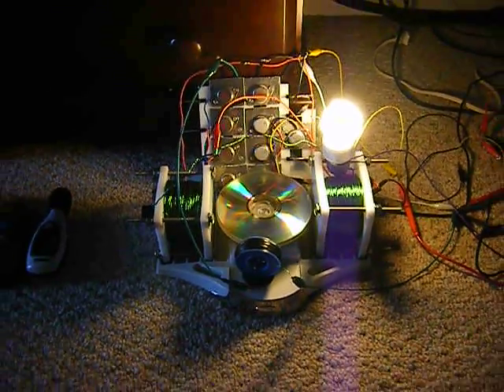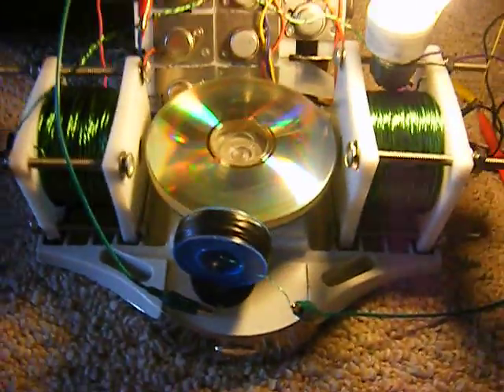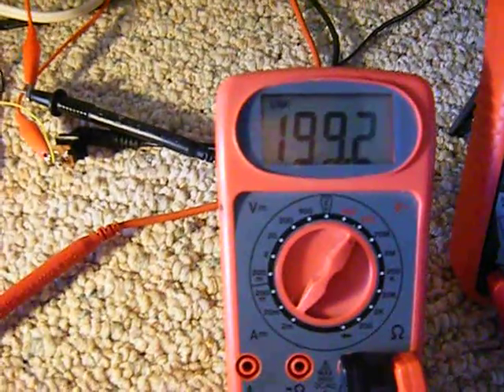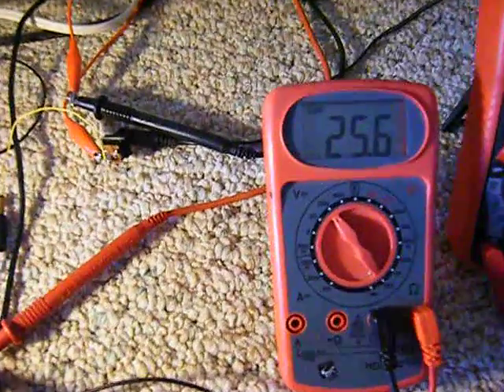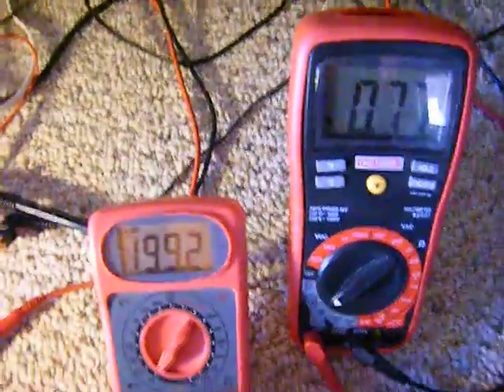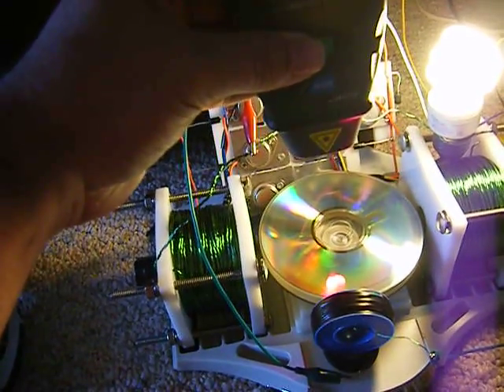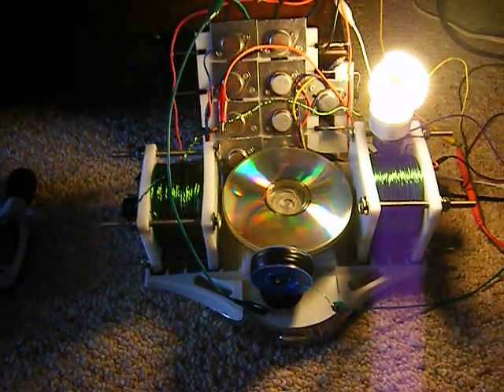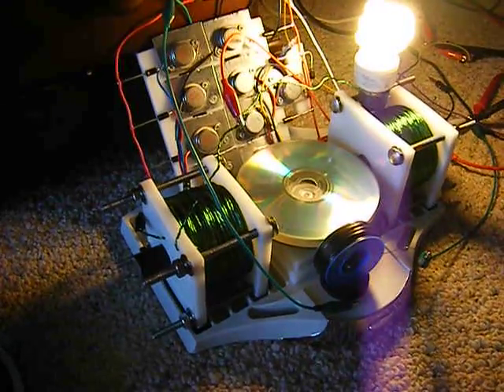bedini style generator =}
capable of ou but not enough to brag about. this is last years work, so no use to me anymore...